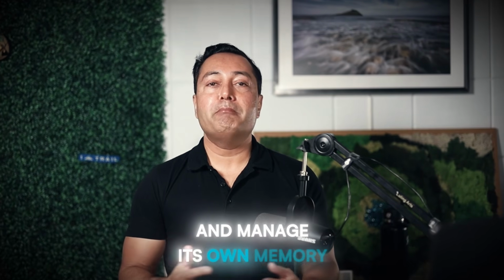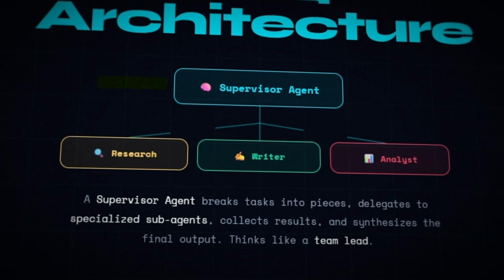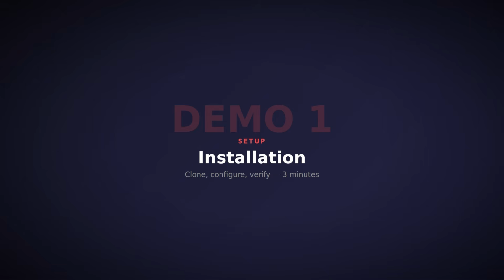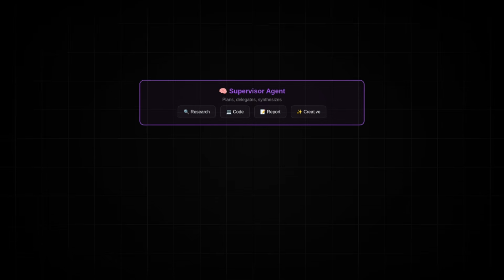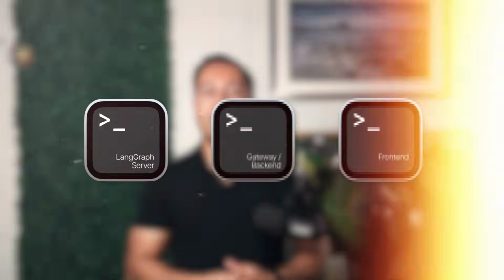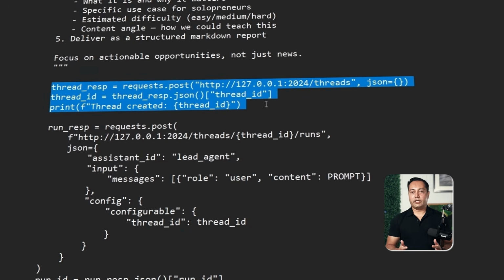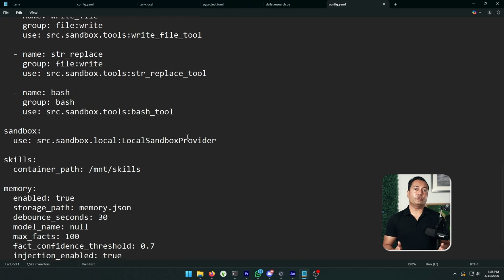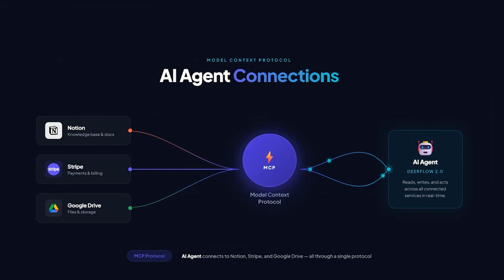This Free AI Agent Does 10 Hours of Research in 10 Minutes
ByteDance just open-sourced DeerFlow 2.0 — a multi-agent AI framework that does deep research, web search, data analysis, and even generates slides and web pages for you. In this video, I set it up from scratch and put it to the test.

⏱️ Timestamps:
0:00 — What is DeerFlow?
1:15 — Why ByteDance open-sourced this
2:30 — Installation & Setup (3 min!)
5:30 — First research demo: trending AI tools on GitHub
7:45 — Exploring artifacts & outputs
9:15 — Final thoughts & what's next

DeerFlow is an open-source "SuperAgent" by ByteDance that uses sub-agents, sandboxes, memory, and tools to do deep research autonomously. Version 2.0 just dropped on March 9, 2026 with major improvements.